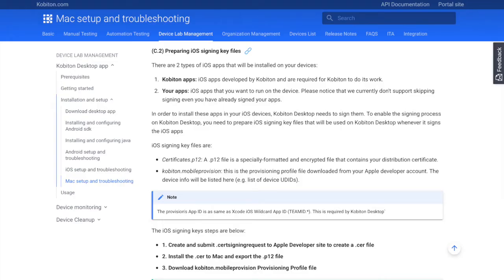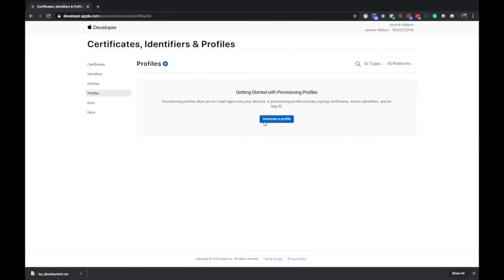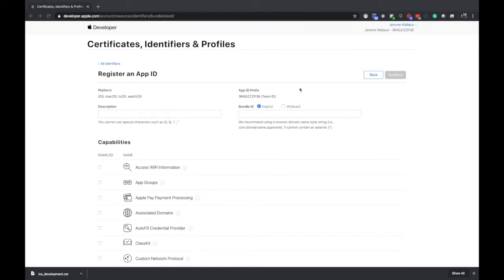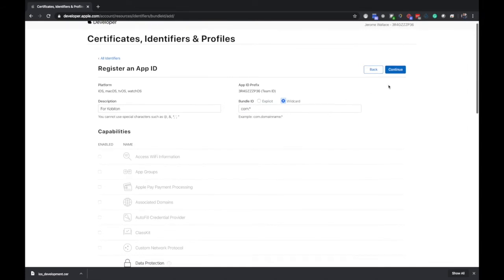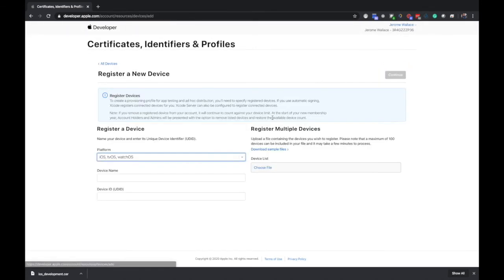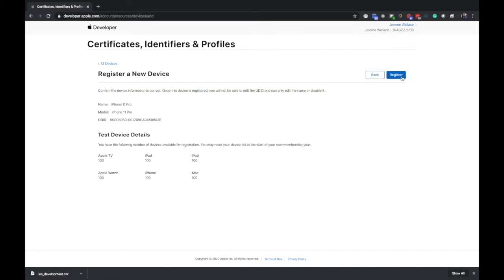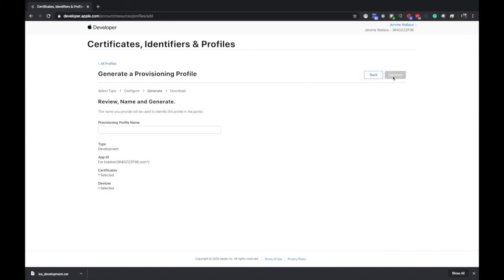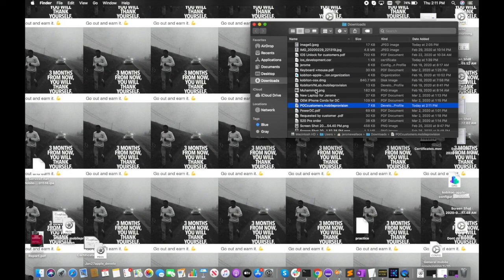[Tutorial] Create Mobile Provisioning File I Kobiton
This video describes how to make a mobile provisioning file in Apple Developer. In this process, you will add your devices to this file. The process should be followed and plugged into the Kobiton desktop application. You will be able to test on iOS only after creating p.12 and mobile provisioning file.